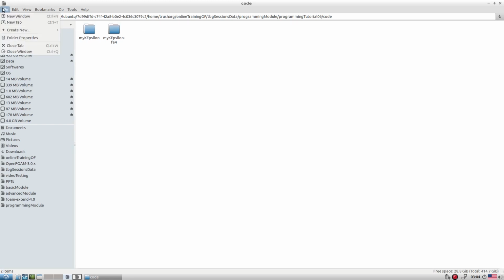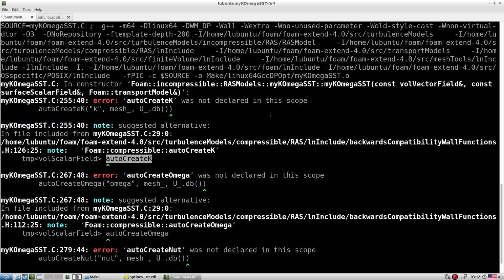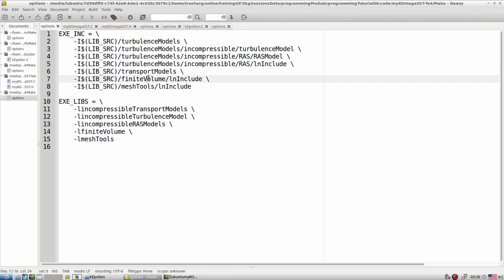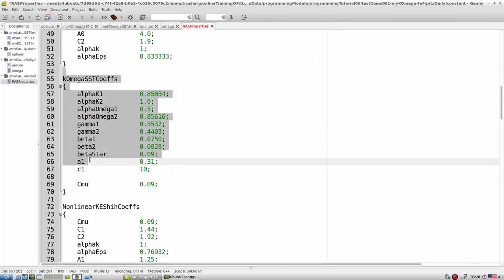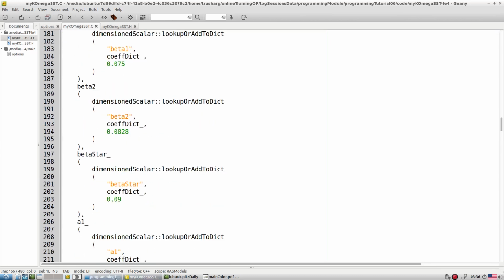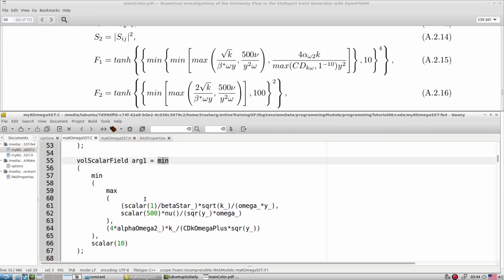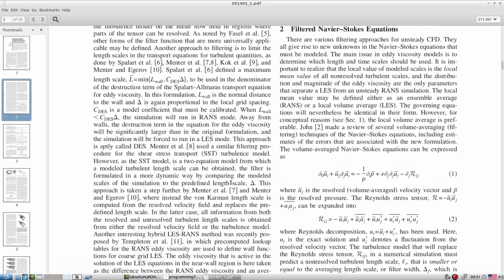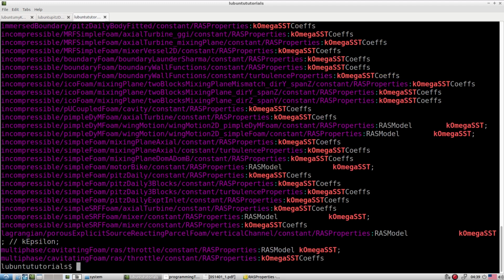OpenFOAM Programming Training - Module 3 | Session 06 - Part 02